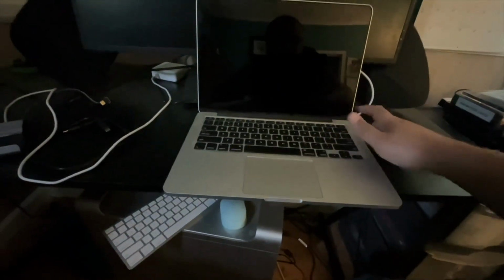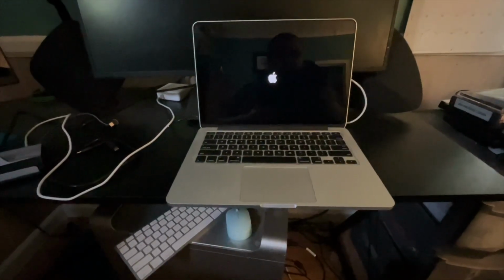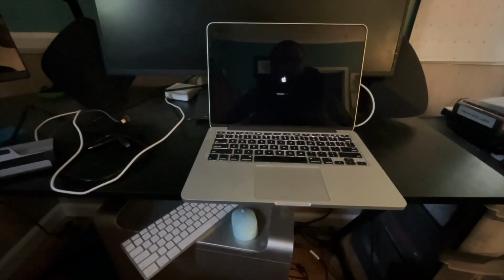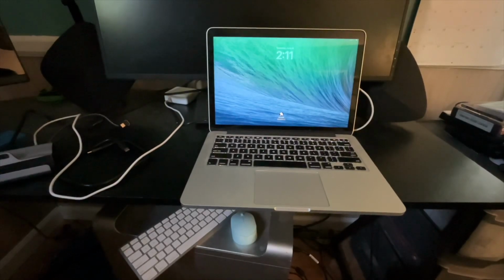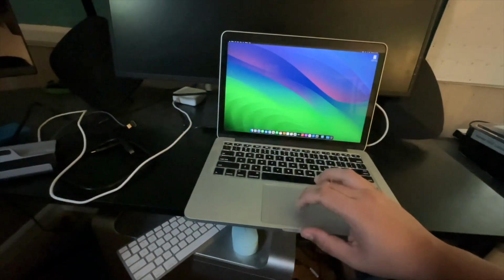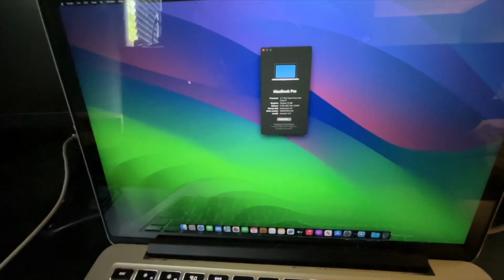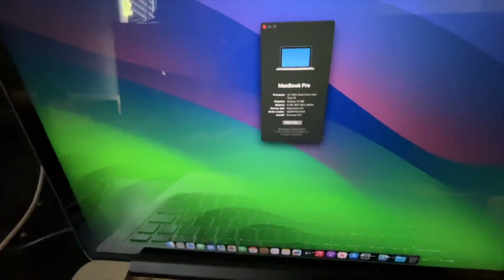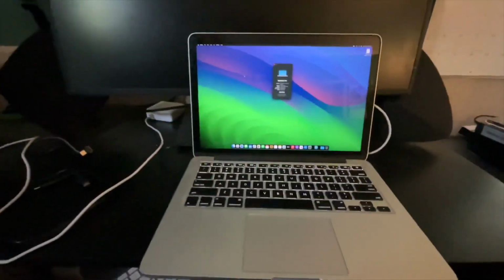macOS Sonoma Running on an Unsupported Mac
I’ve never been this early with an Unsupported Mac video. However, for giggles I installed Sonoma on my 2015 13 inch MacBook Pro which has been unsupported for 2 OS versions now. In short, it does not work right now. But that will likely soon change.

Please note, THIS IS NOT A HOW TO GUIDE. As of right now, installing Sonoma will effectively brick your machine! I did it to show the guys at MacRumors that it works on a 2015 model.

Thanks to Dortania for all the work on OpenCore.

2023 Adam Caldwell Media.